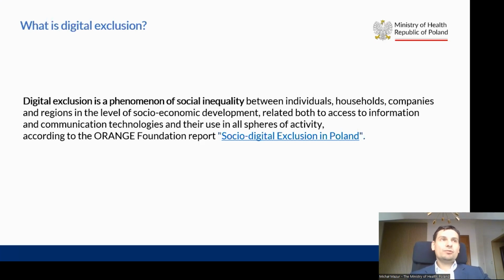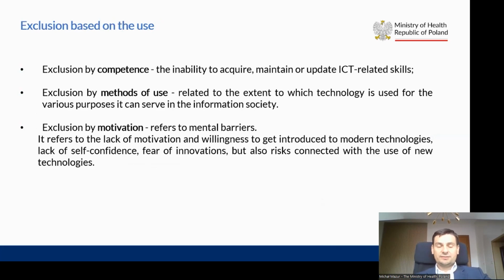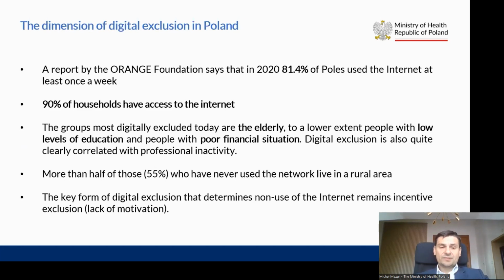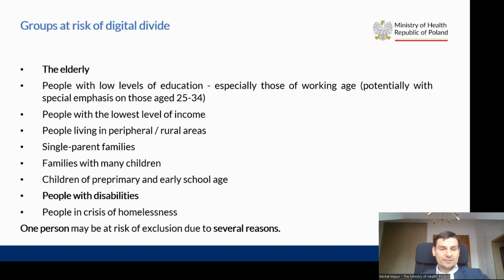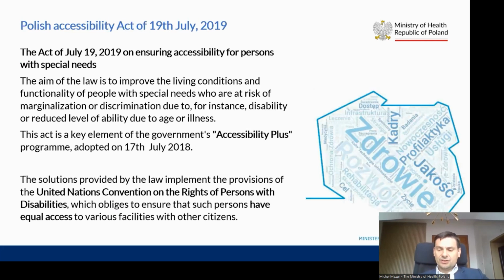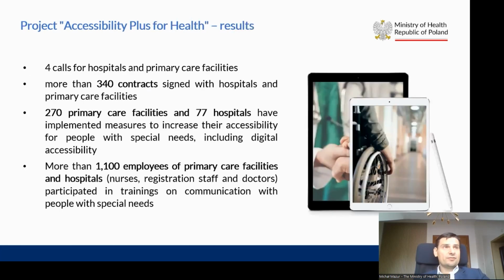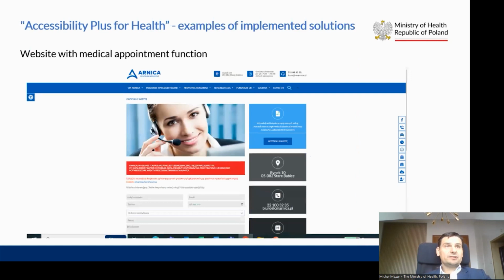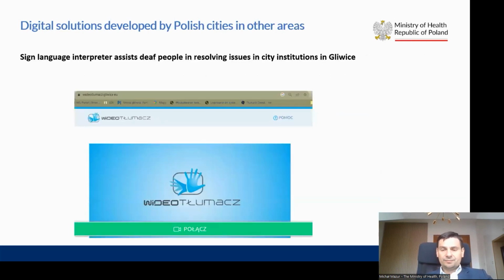Digital accessibility to health care in Poland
Michał Mazur, PhD, Accessibility coordinator at the Ministry of Health, Poland

The Open Day webinar took place on 11 October 2023. Topic: Digital Divide.

This event series is hosted by the Norwegian Centre for E-health Research, in collaboration with the Polish Ministry of Health. It is part of the Norway Grants-funded project «Tackling social inequalities in health with the use of e-health and telemedicine solutions.»